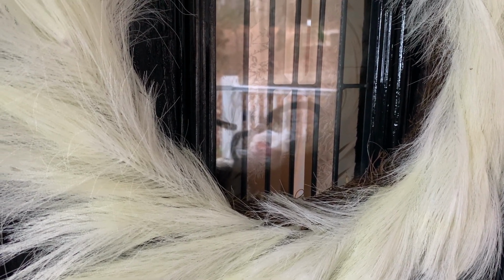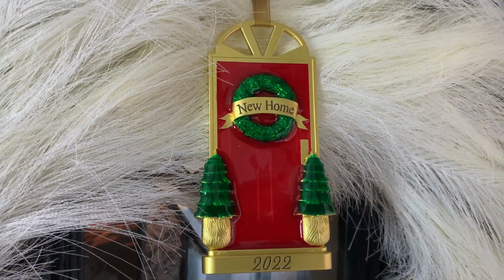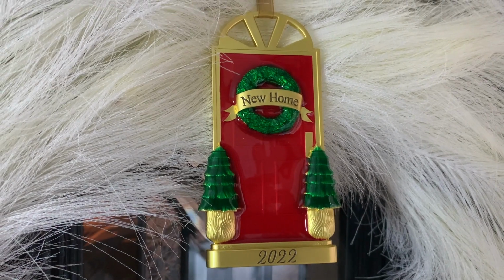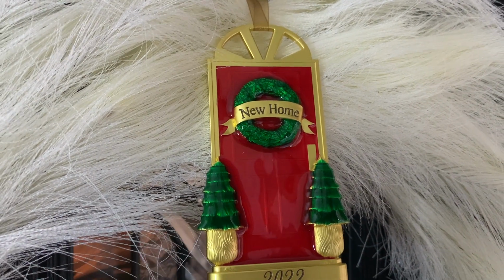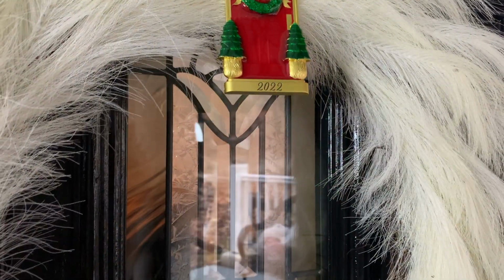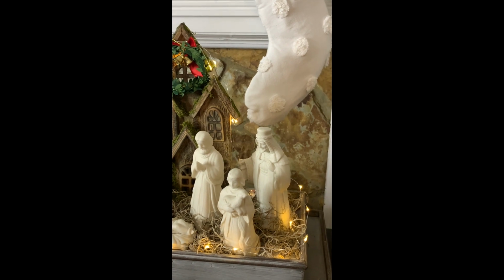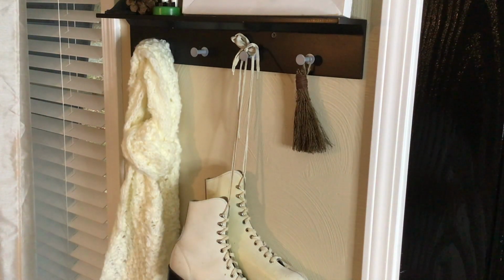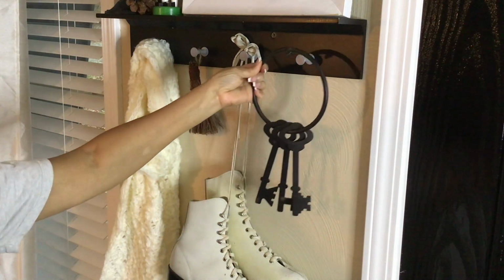🎄Christmas Styling of Peg Shelve & Fireplace Mantel 2022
Hello Everyone, I would like to wish you all a Merry Christmas and a Blessed New Year! I just wanted to come on and share a quick video with you just because and to wish you a Merry Christmas. I hope you enjoy what I have put together for you and thanks for all of your support during the years; hope the coming new year is kind to all of us, God bless you Friends.

F.Y.I.
As soon as hubby is done with certain projects, I wouldn't need him much to create my own content, I hope you all will stick with me because I am so looking forward to that point.

I truly hope that you have enjoyed the content.

Music
Jonny Easton